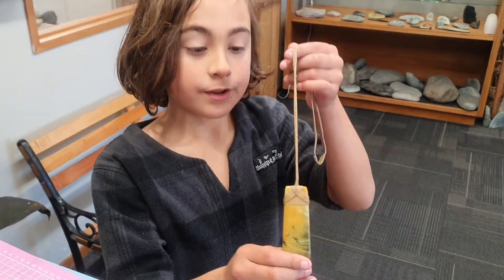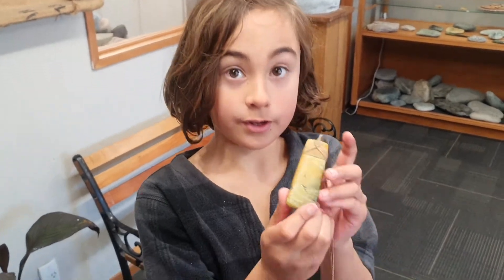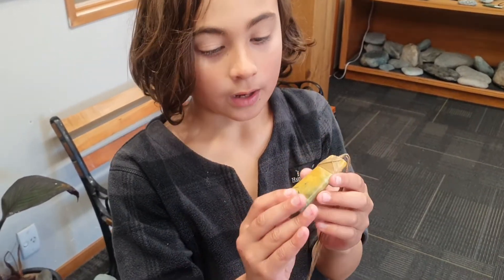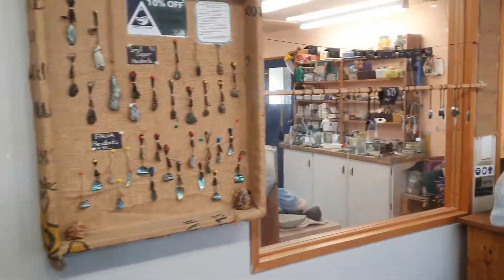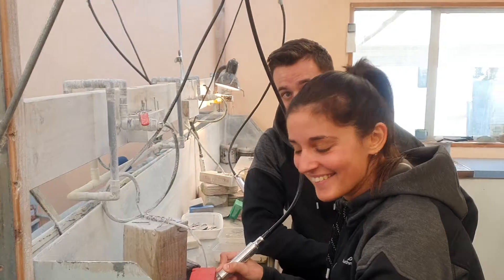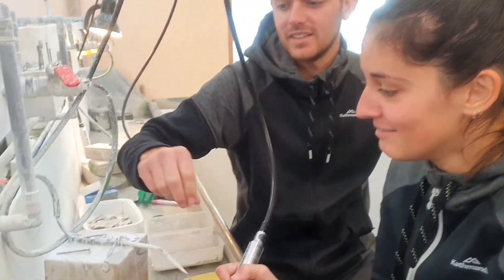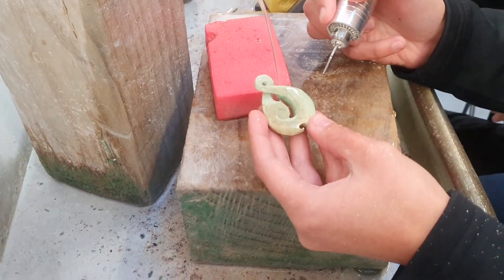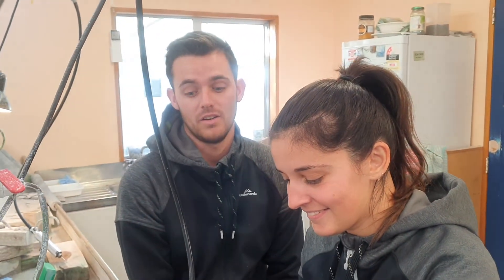Carve your own in Hamilton Street Hokitika ,Meet Steve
Carve your own in Hamilton Street Hokitika ,Meet Steve the owner. July 2020